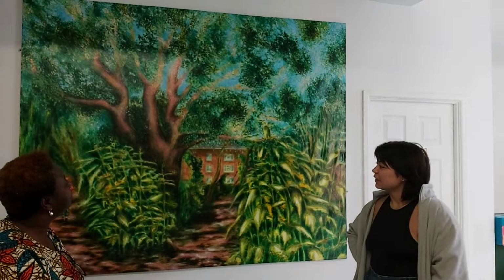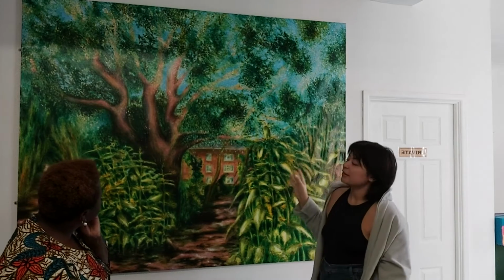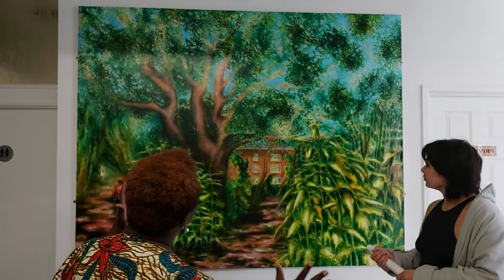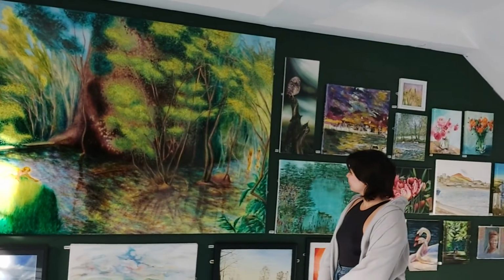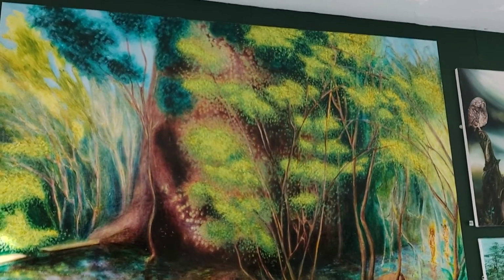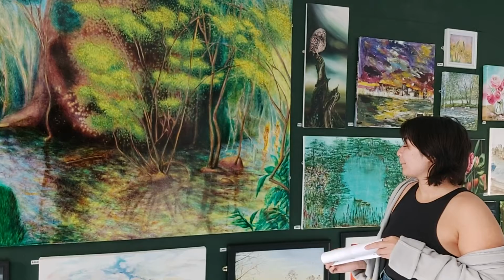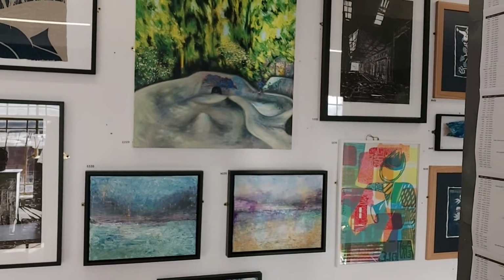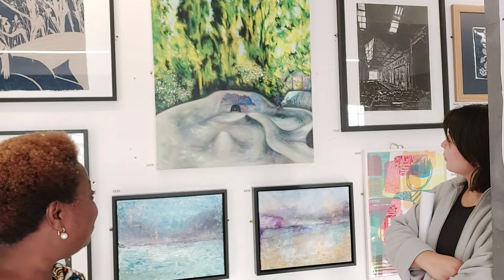Diana Krilova at the D31 art gallery autumn exhibition 2022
In this video, curators @chinwerussellart and Sarah Brack present the wonderful works of Diana Krilova whose works are the centre pieces of the D31 autumn exhibition.